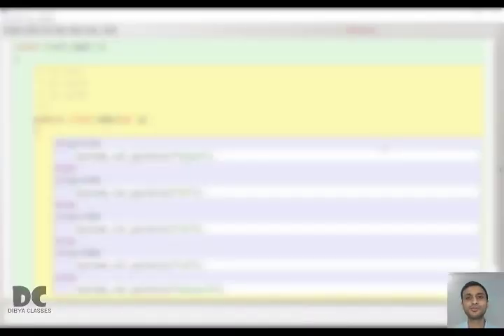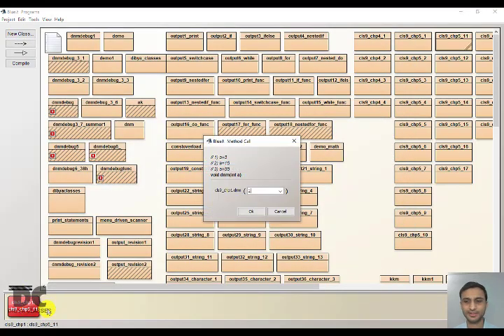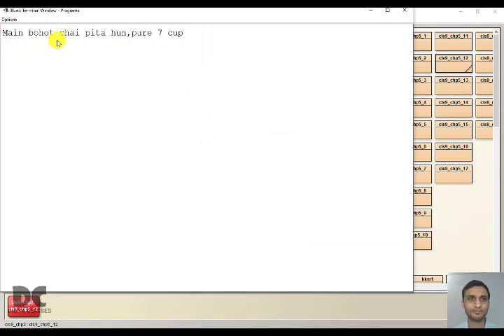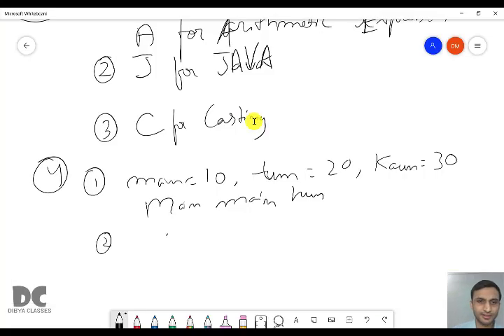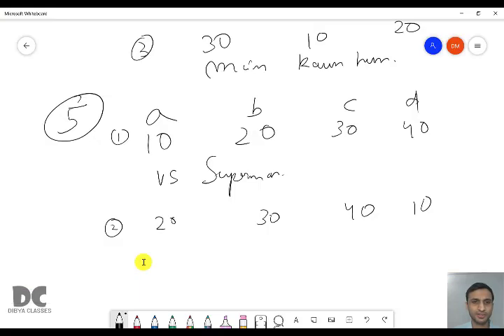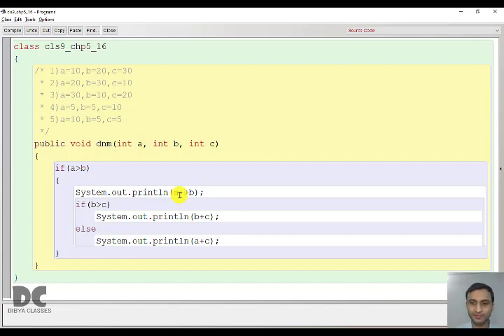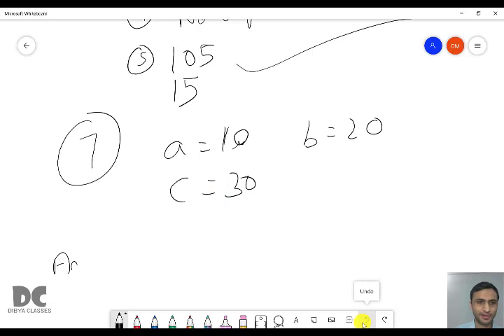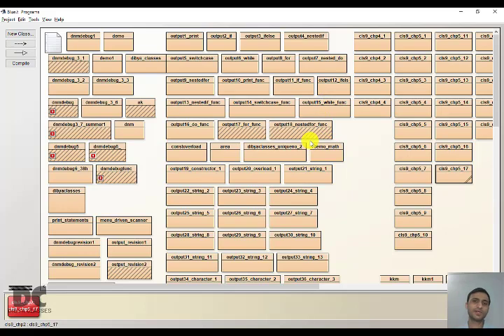DECISION MAKING AND BRANCHING STATEMENTS | CHAPTER 5 | ASSIGNMENT 2 | DIBYA CLASSES | ICSE CLASS 9